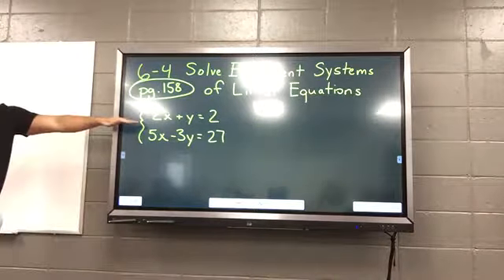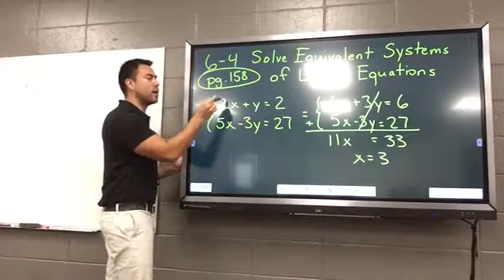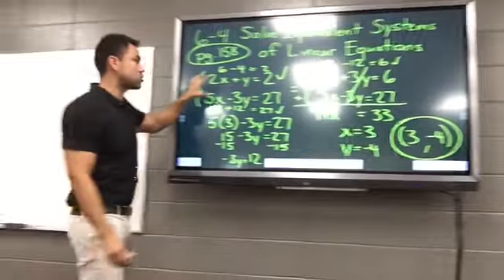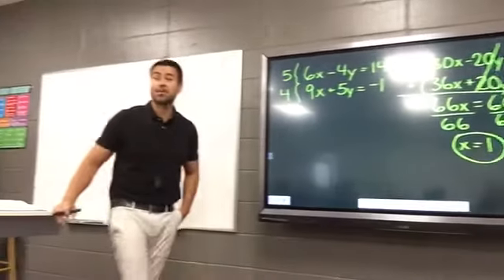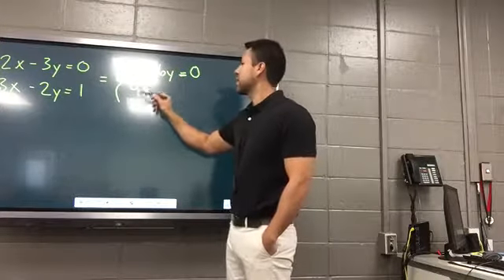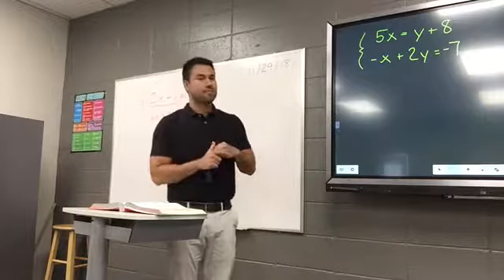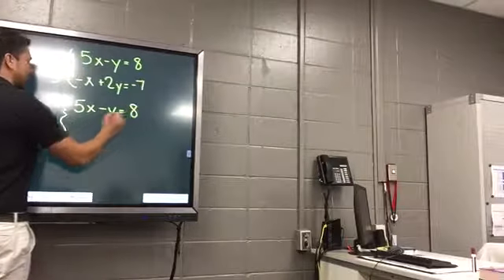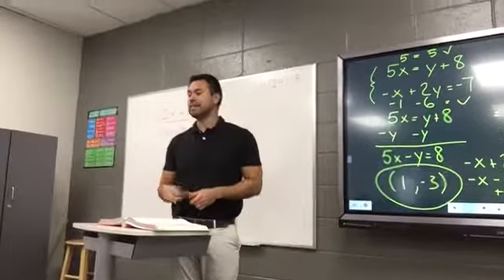Algebra 1 Honors (Lesson 6-4)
Solve Equivalent Systems of Equations